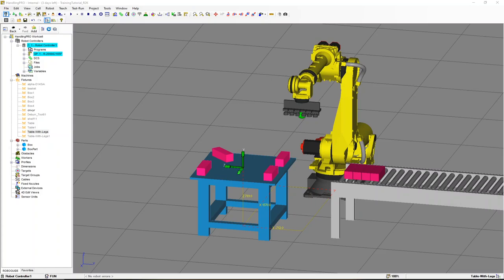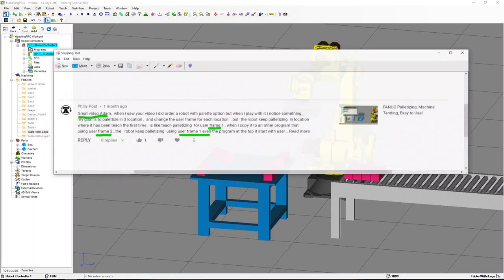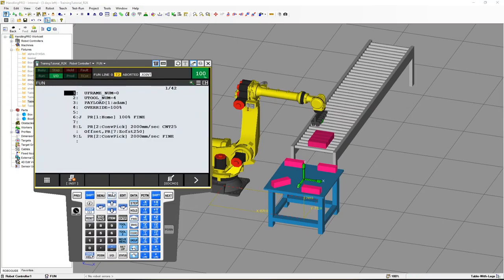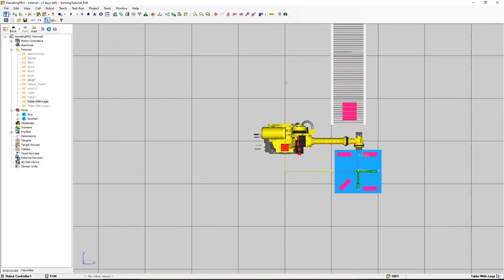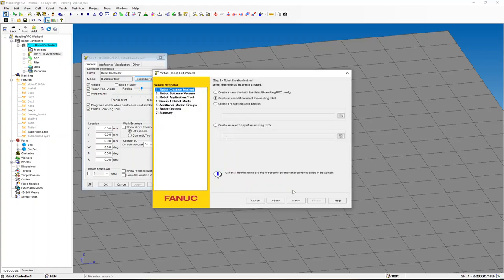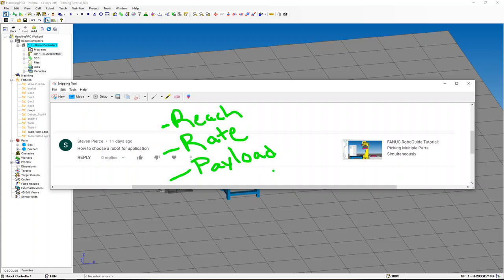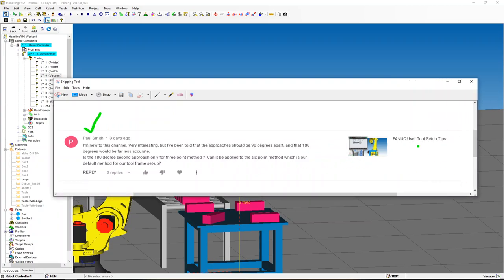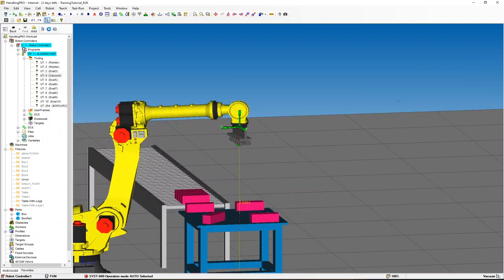Answering YOUR Questions!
I've struggled to keep up with the comments section questions... so... figured I'd bundle a bunch of Q&A into one video!!! Some great FANUC questions and topics covered in here, worth the watch even if you're a pro. See if you would've answered the way I did :) Thanks everyone!